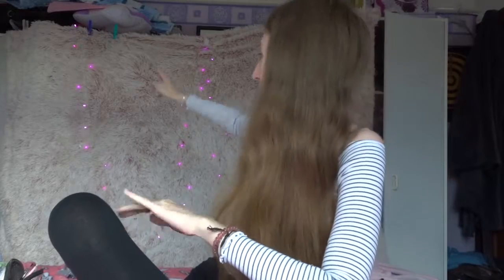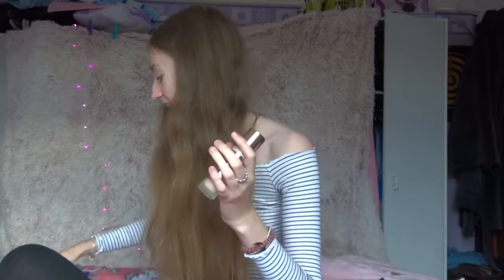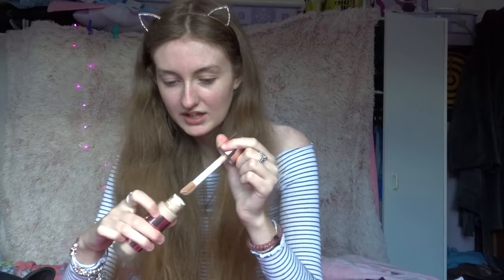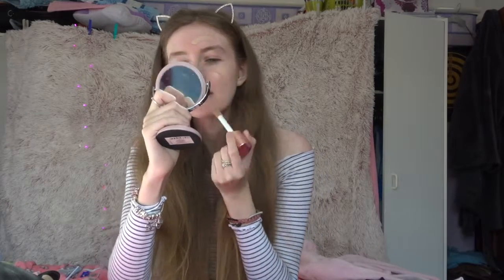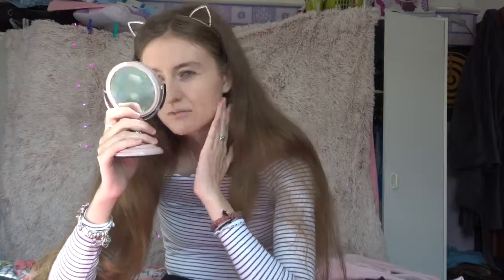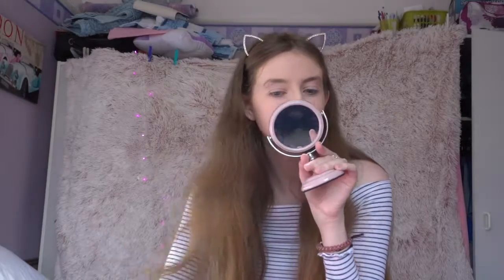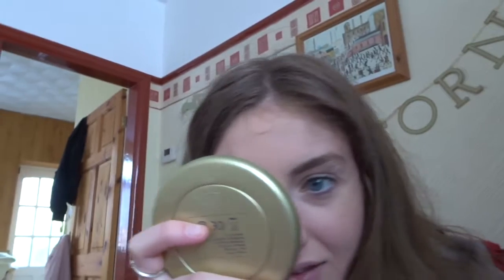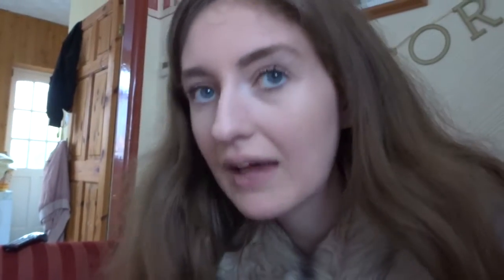Testing Revolution's New Foundation (12 Hour Wear Test)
For this weeks video I thought id try out revolutions new conceal and define foundation and see if it actually is any good.